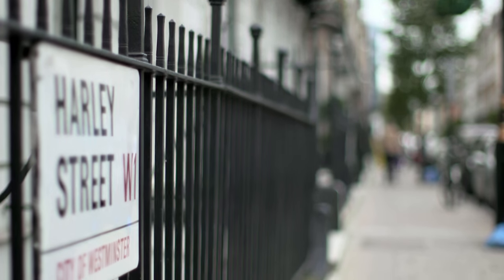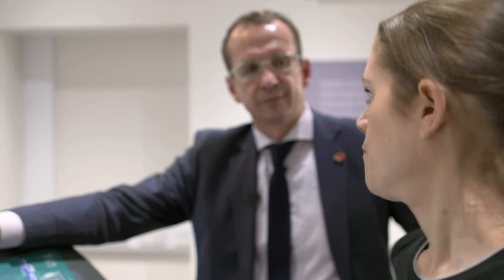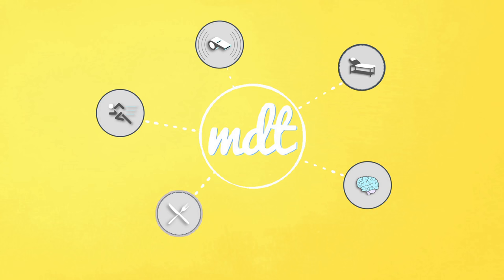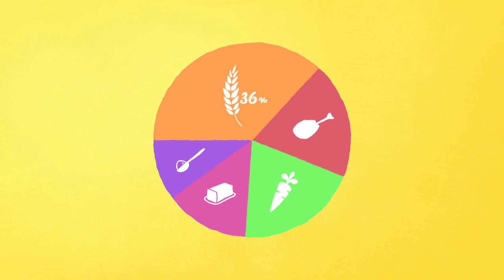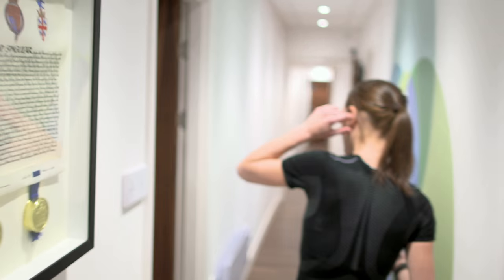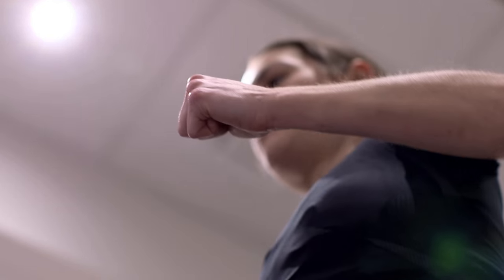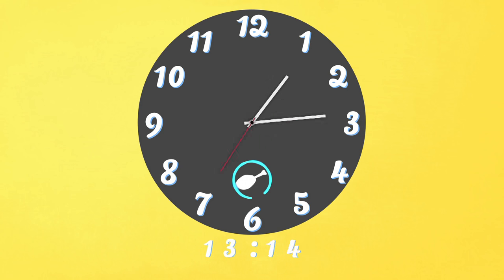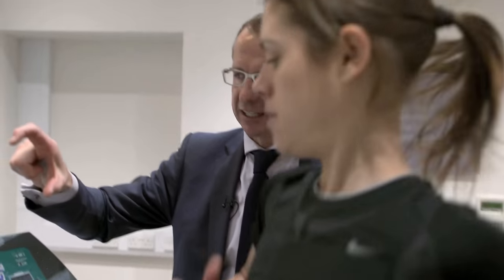Human Performance Science Explained | Gillette World Sport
World Sport visits the Centre For Health and Human Performance in Harley Street, London, to discuss Sports Science and Human Performance Science with co-founder Greg Whyte OBE, Nutritionist James Collins and ultramarathon and World Record holder, Gemma Carter.